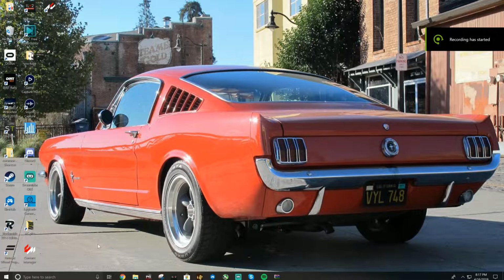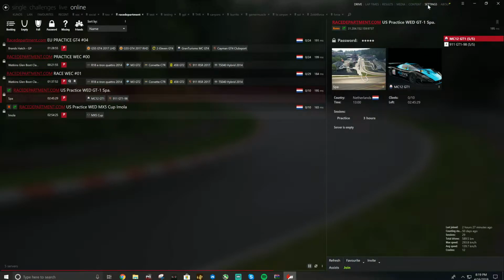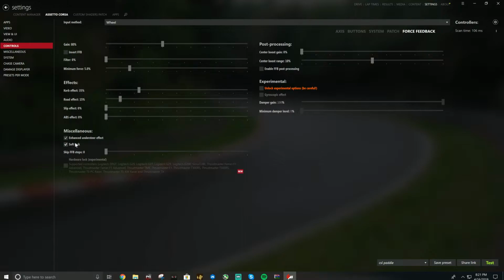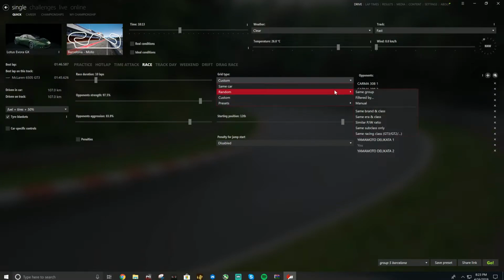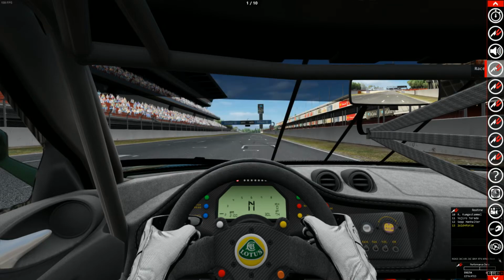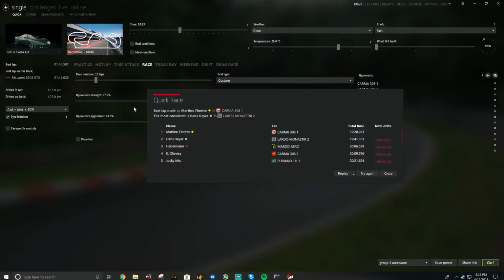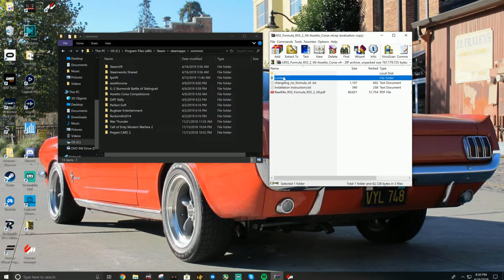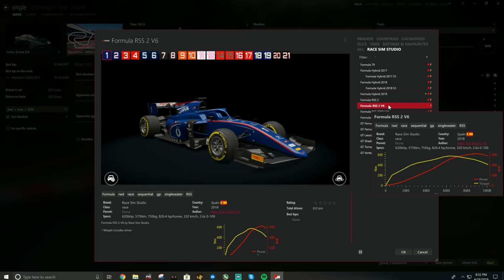How to Assetto Corsa 2020: Content Manager tips + modding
A crash course for new users of content manager for assetto corsa.  Content Manger is the only way to use Assetto Corsa in 2019, unless you are a jabronie.

Modding tutorial 11:24

Social Sim Racing with an emphasis on fun

PC:
i8700
GTX 1070
16gb 2666 mhz ram

VR:
oculus rift

Input devices:
Fanatec CSL wheel base
Fanatec P1 rim
Fanatec V3i pedals
Fanatec V1.5 shifter
Fanatec V1.5 handbrake
4 Play Racing Heavy Duty Rig